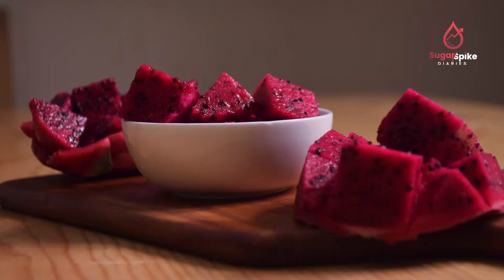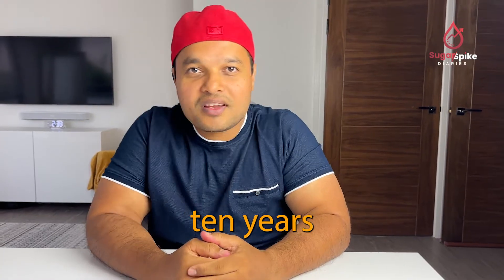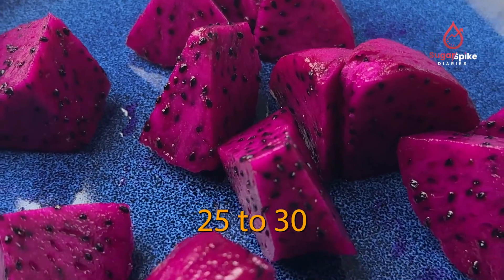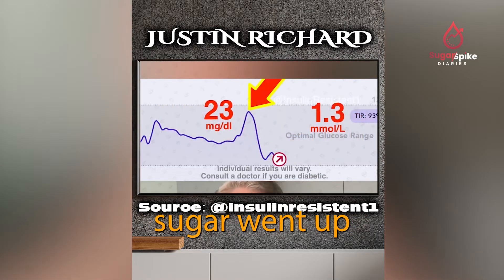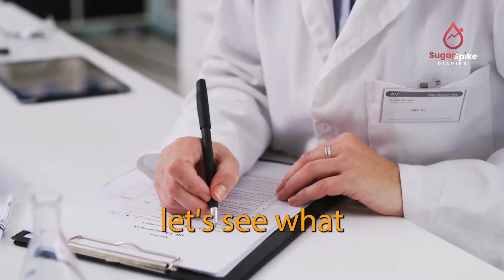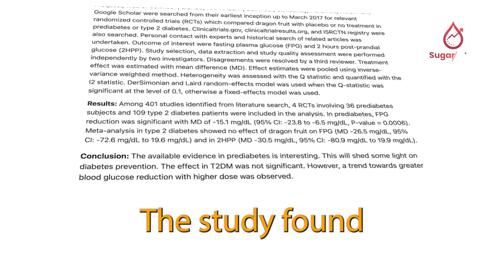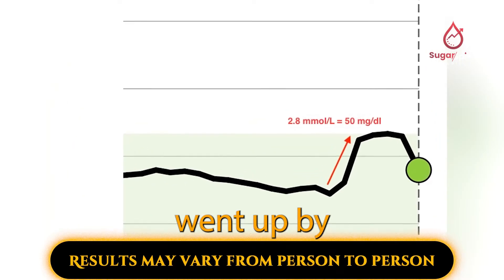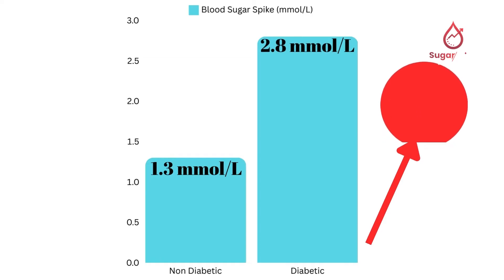What Happens to Blood Sugar After Eating Dragon Fruit? A Shocking Test